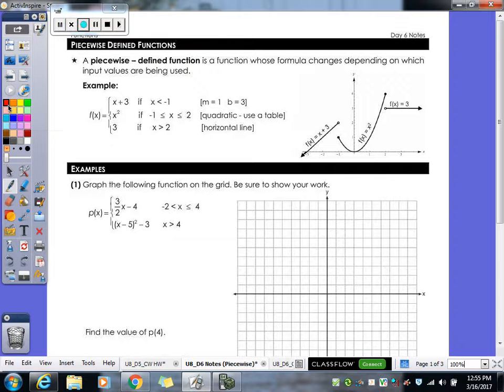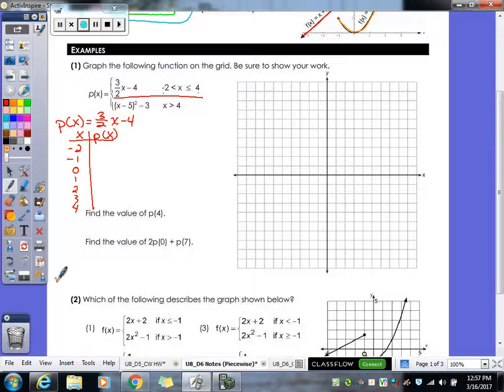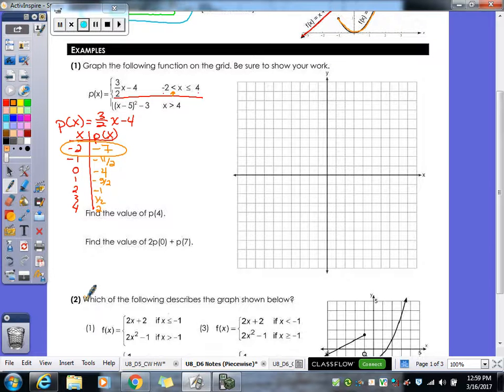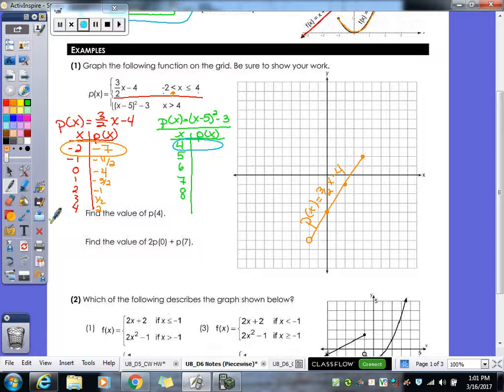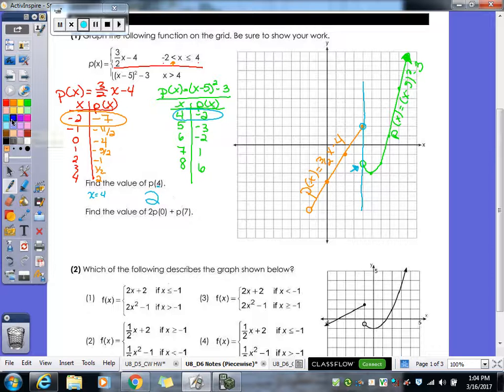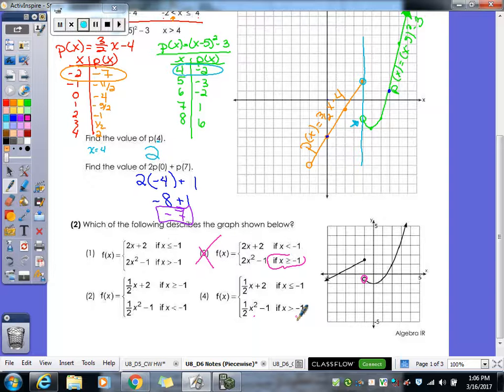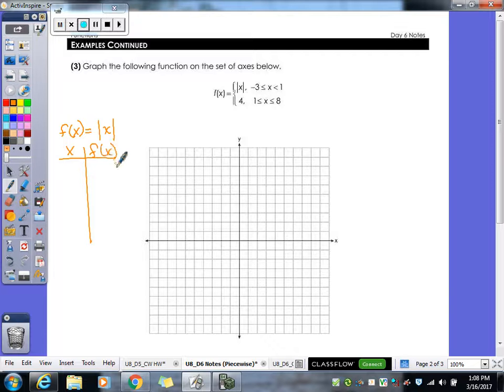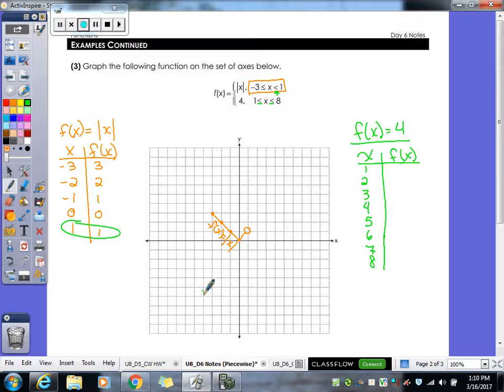Functions | Day 6 Lesson (IR)